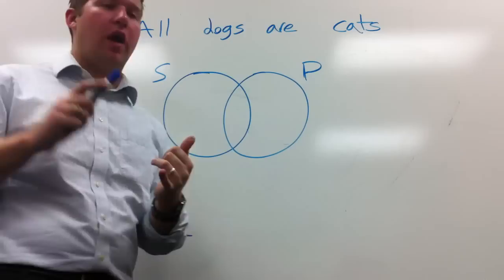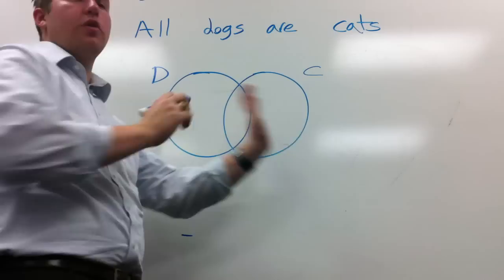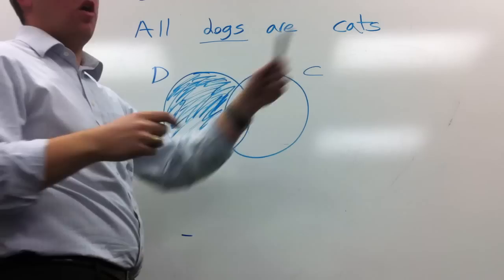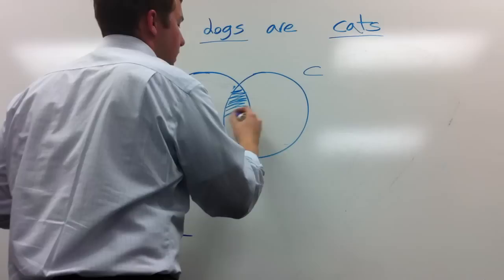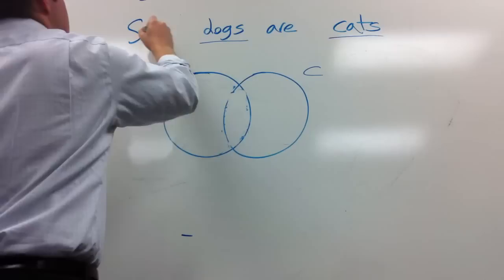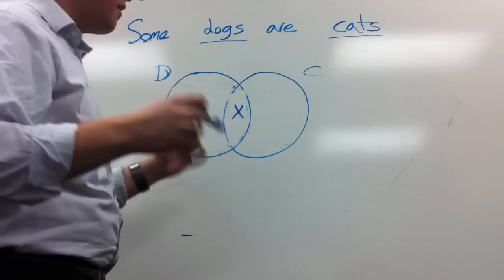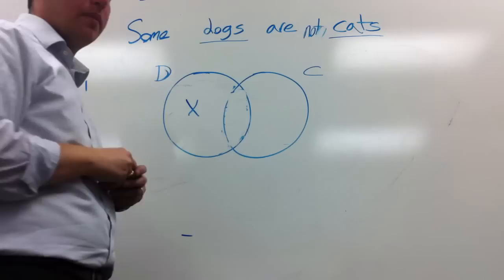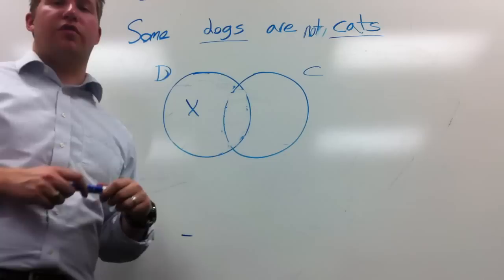Venn Diagrams (Part 1) - Power of Logic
This video demonstrates how to graph categorical statements.